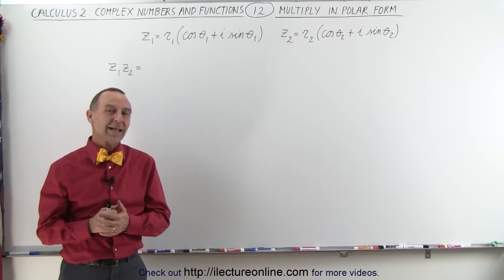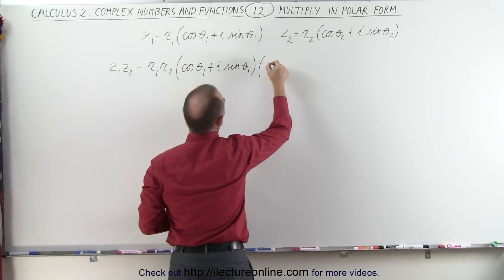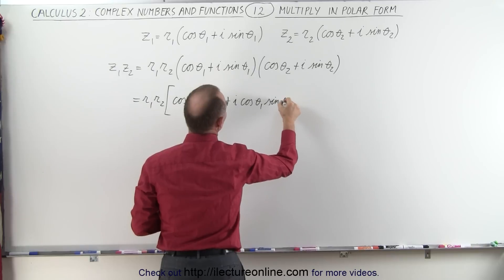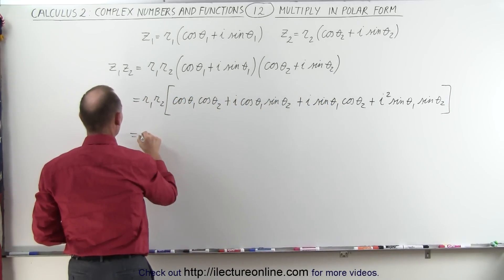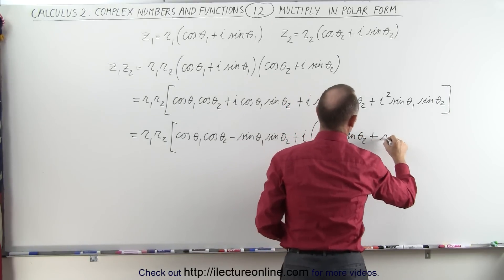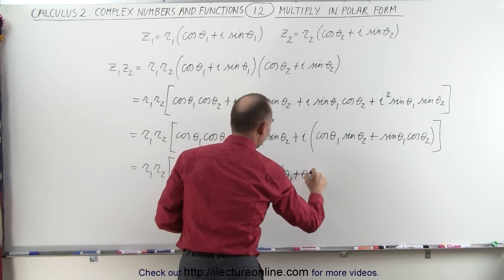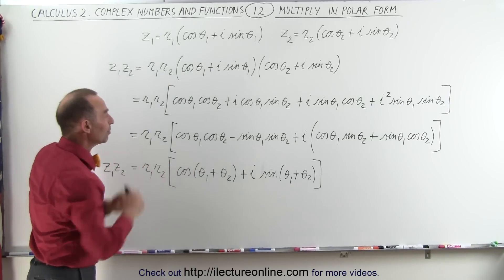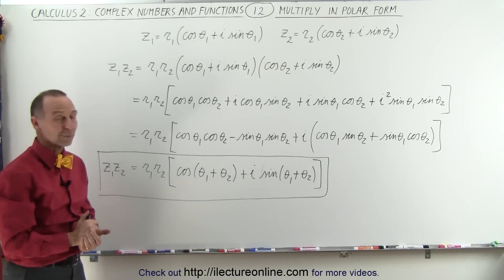Calculus 2: Complex Numbers & Functions (12 of 28) Multiply in Polar Form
In this video I will derive the general formula for multiplying of complex functions.